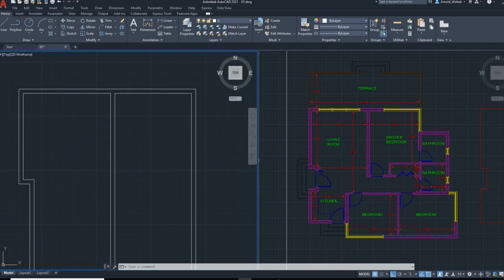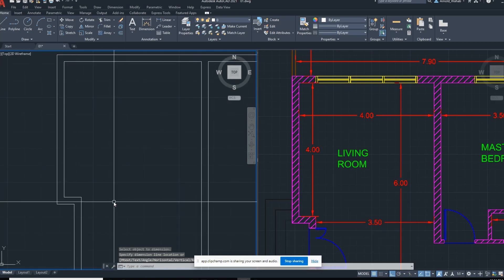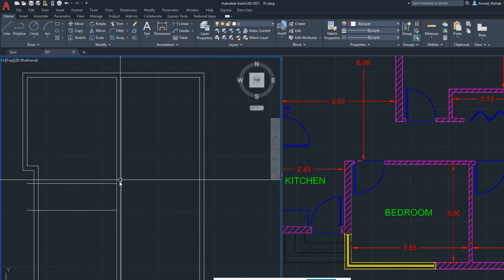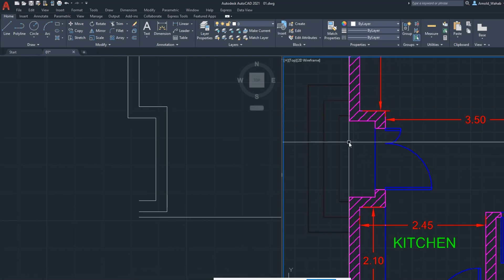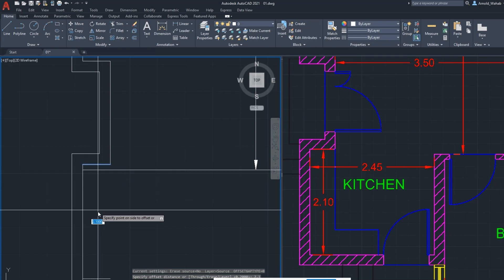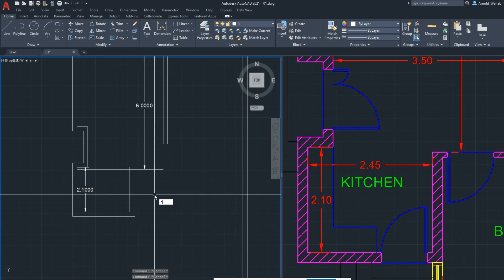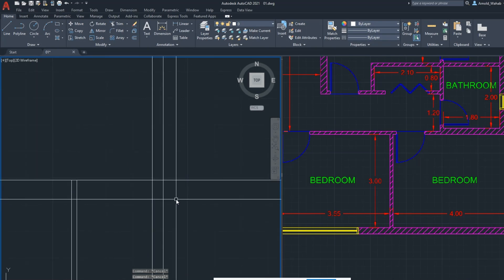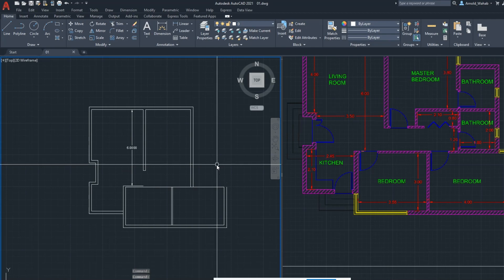Not An Expert But will Help 02 | AUTOCAD TUTORIAL for BEGINNER - Making a Floor Plan